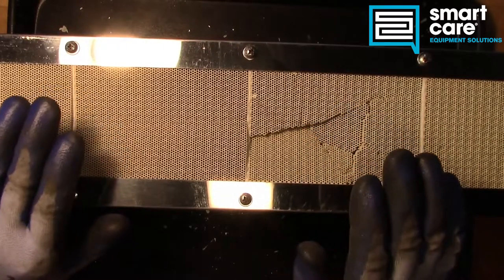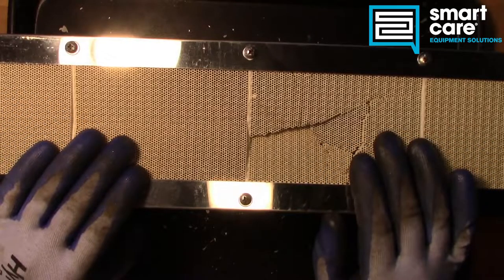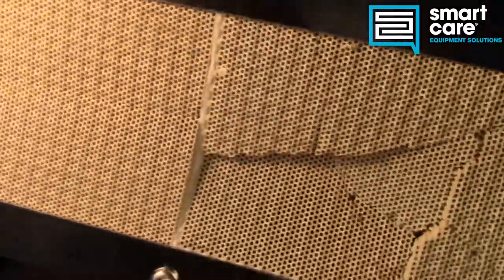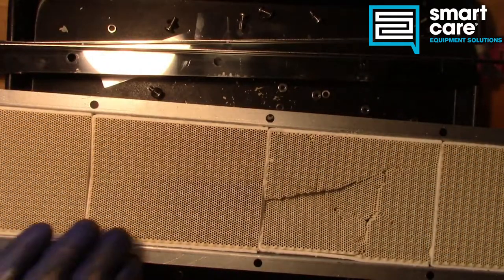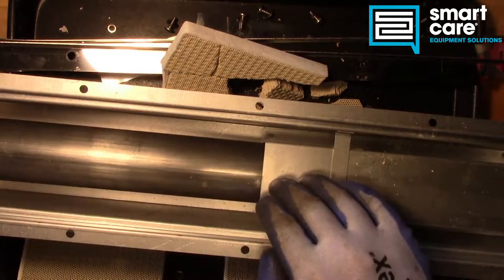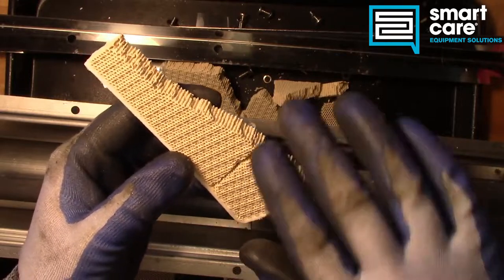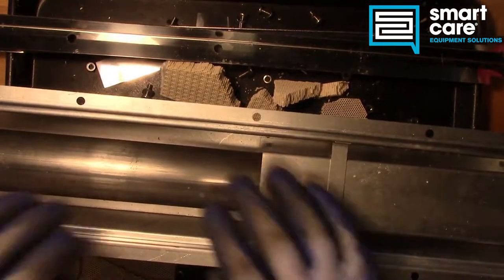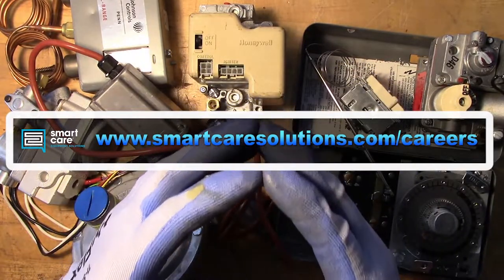Teardown Tuesday Episode 33 - Infrared Burner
Commonly used in cheese melters and broilers, infrared burners are a unique cooking method but can easily be damaged.

0:00 Intro
3:23 Opening the burner
6:30 Outro